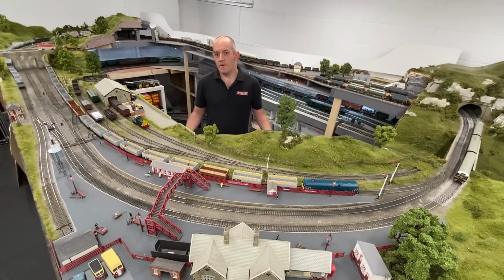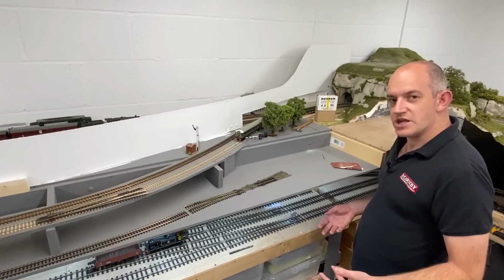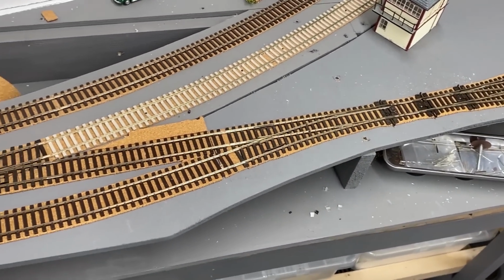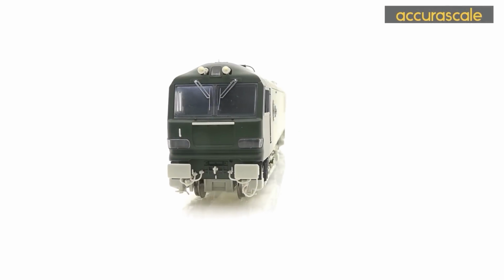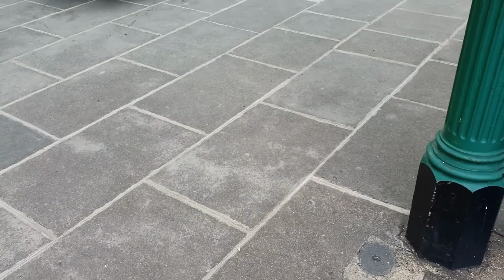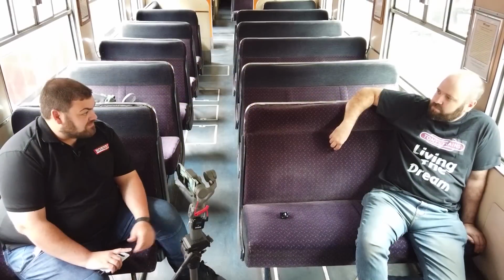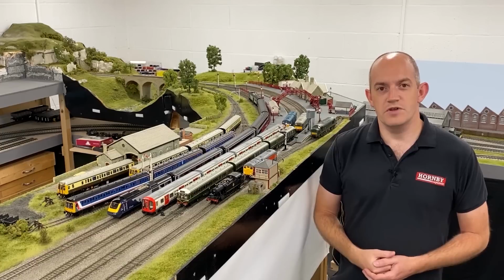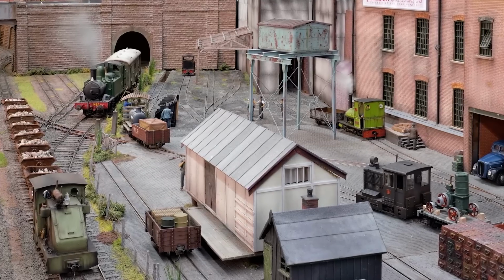Hornby Magazine's BIGGEST Layout Update Yet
Join Hornby Magazine's Mike Wild, Mark Chivers and Richard Watson as they bring us the BIGGEST Layout update video yet.

For a full review of the models featured make sure you check out the latest edition of the Hornby Magazine - HM158.

The latest issue is available from newsagents nationwide including WHSmiths, Tesco and Sainsbury's as well as direct from the Key Publishing Shop by following this link...